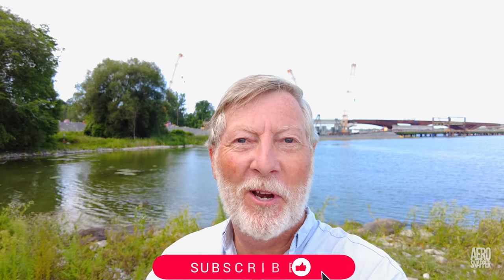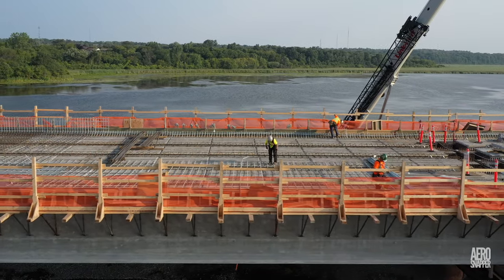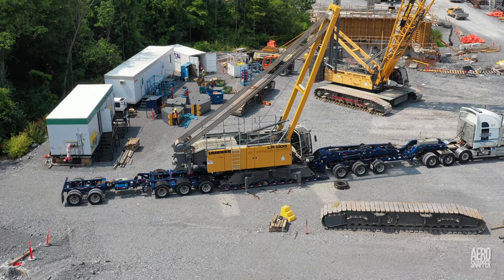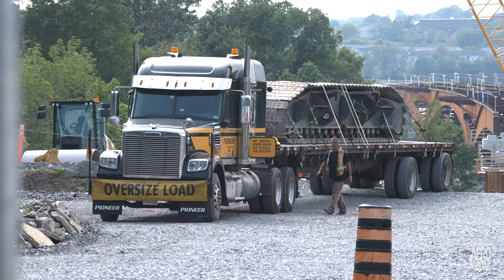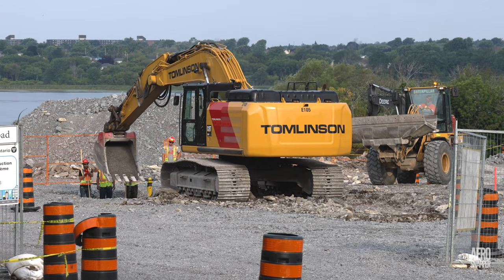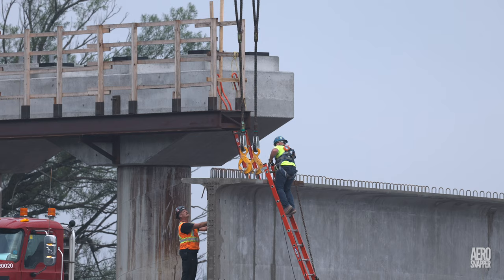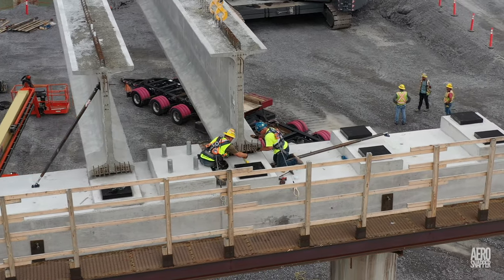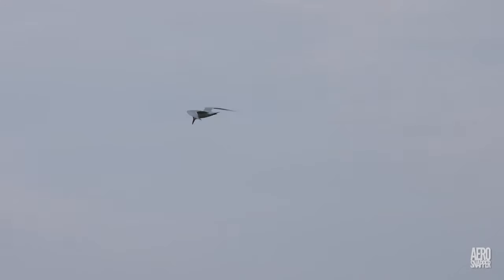East Side Story 4K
The weekly update on Kingston, Ontario's Third Crossing Project. Heavy construction at its finest.

Chapter Markers:
00:00 - Introduction
00:26 - Work on the West End
01:57 - Departure of the LR-1300 Crane ‘Berta’
03:38 - Tomlinson teamwork on the roadway to Highway 15
05:15 - Girder Installation on the Eastern Shore
07:51 - Wildlife
08:44 - Out-Tro